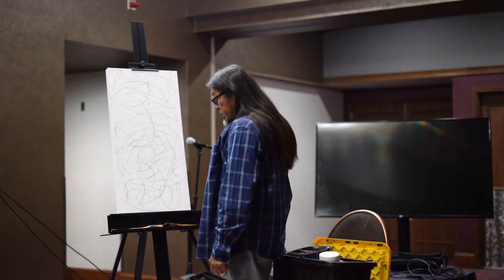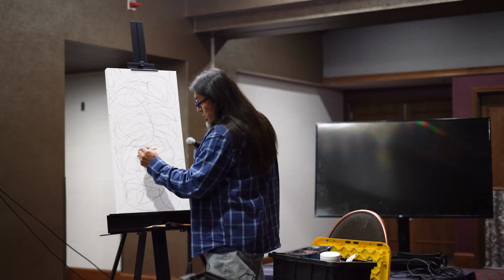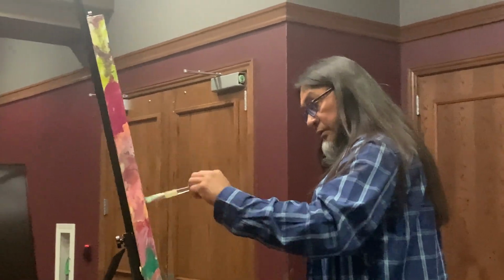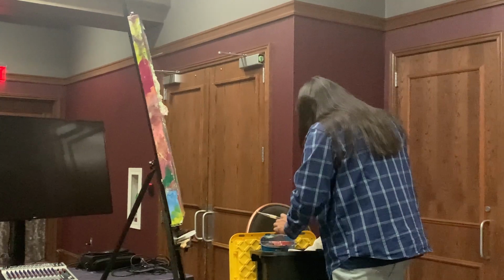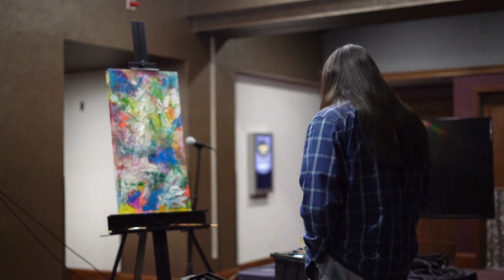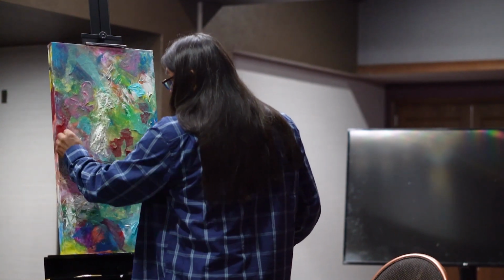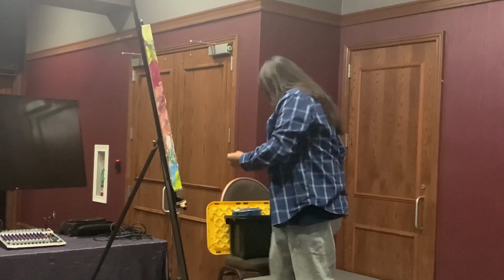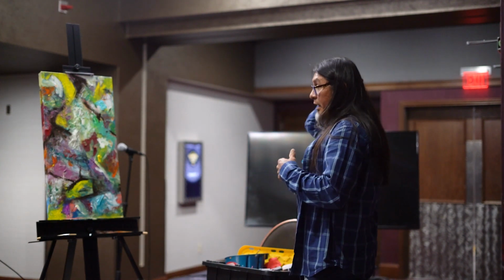Abstract Painting by Jerry Brown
Recorded at the 17th Annual Cherokee Art Market. Jerry Brown (Diné) gives a presentation on his unique form of painting.